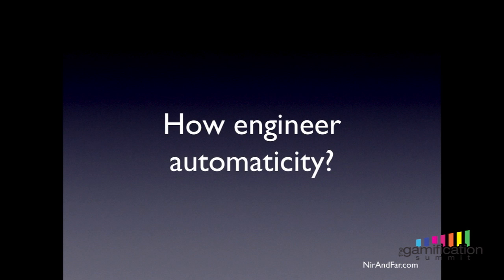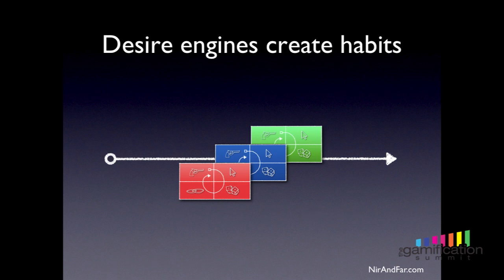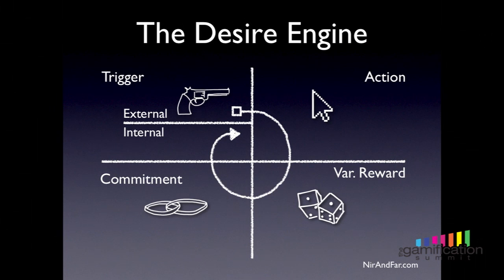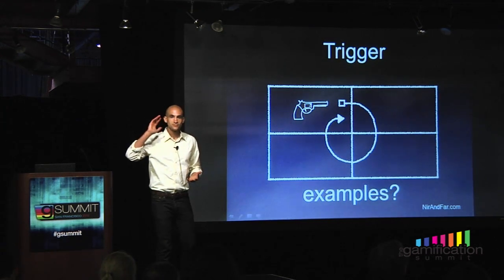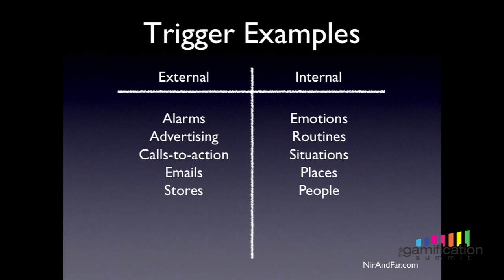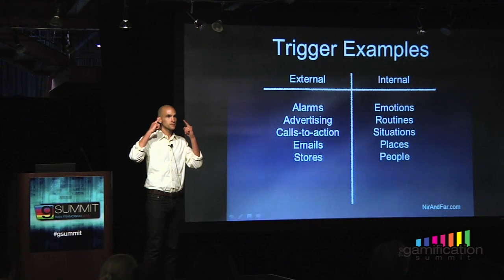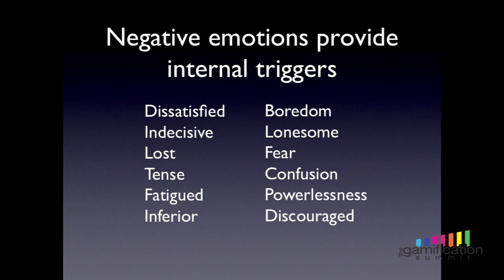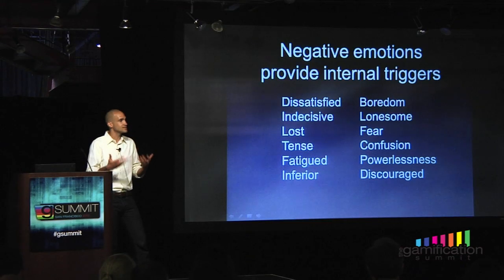Desire Engine: How to Engineer User Behavior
Behavior Engineer and Blogger at NirAndFar.com Nir Eyal explains triggers, the first step in the desire engine that motivates behavioral change.